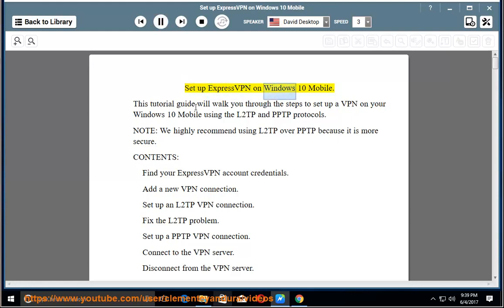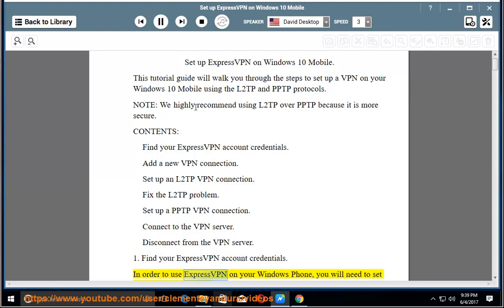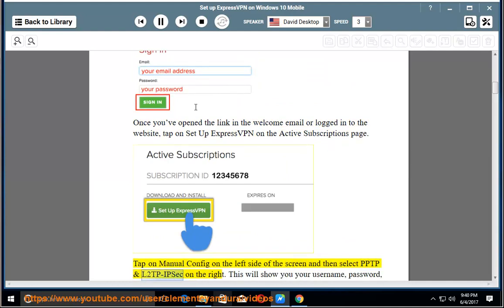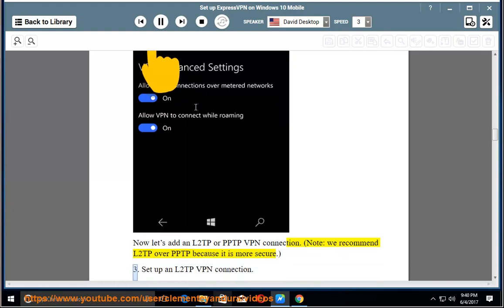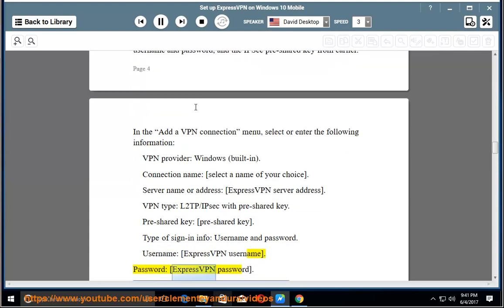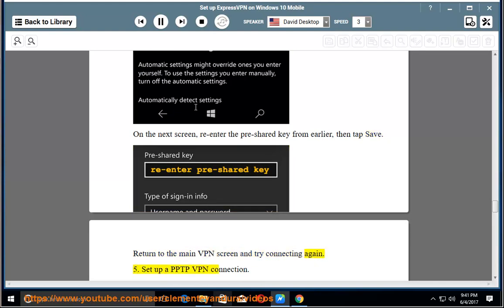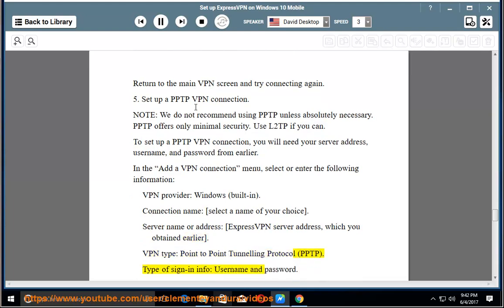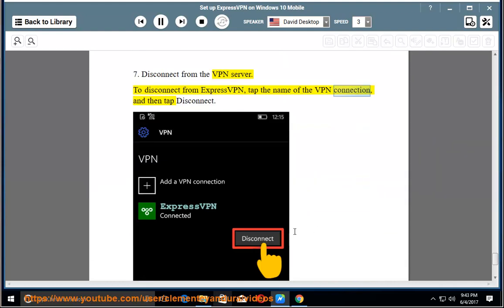Set up ExpressVPN on Windows 10 Mobile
Hit to set up ExpressVPN on your own Windows 10 Mobile and/or other computer/devices today!